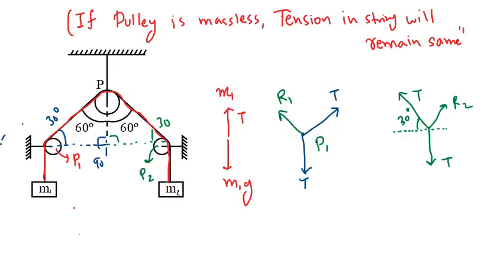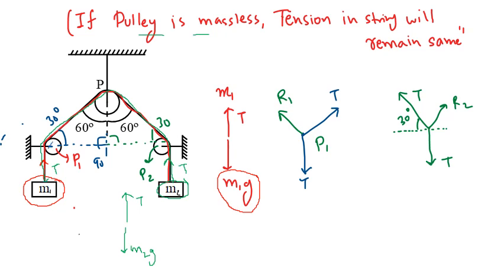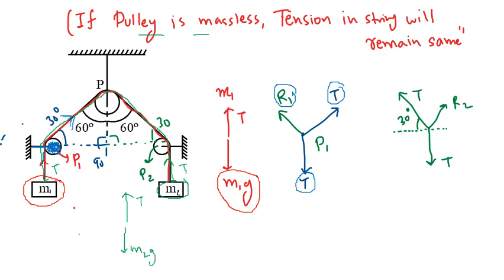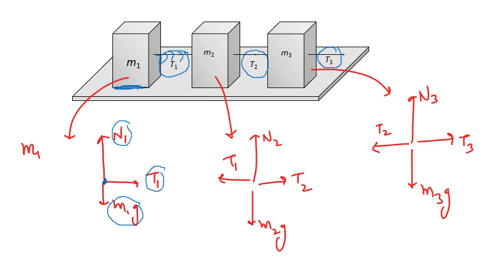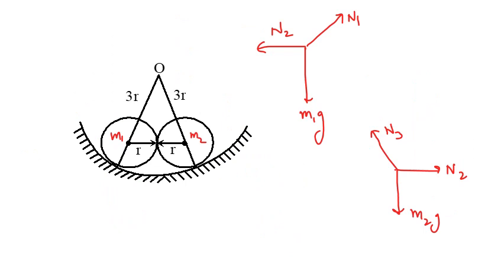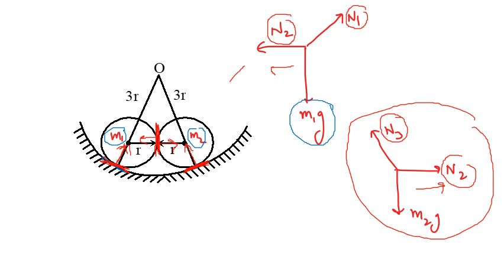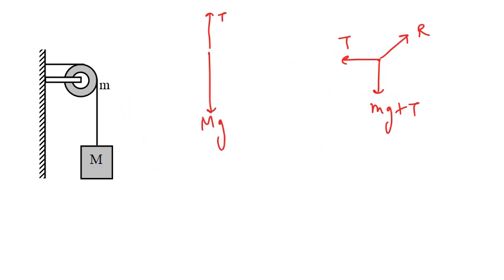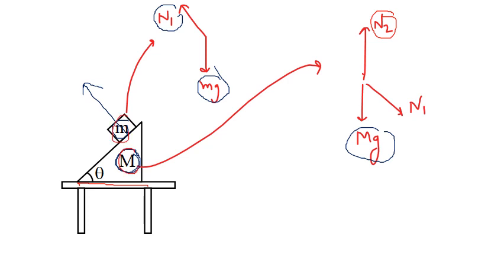Free Body Diagrams : How to make